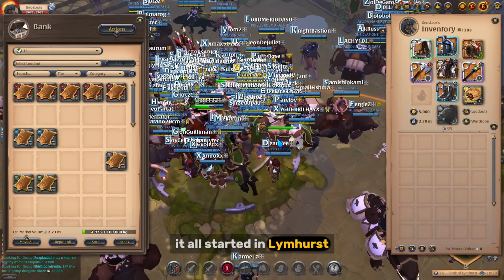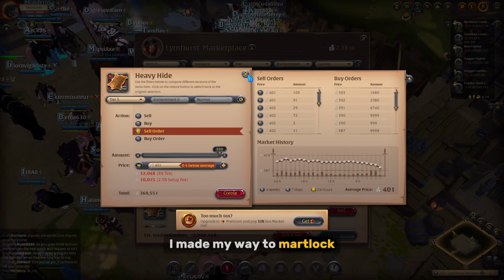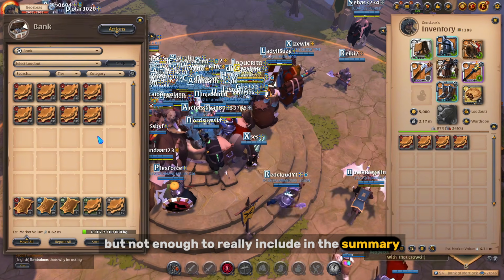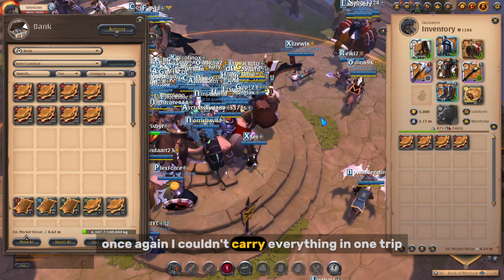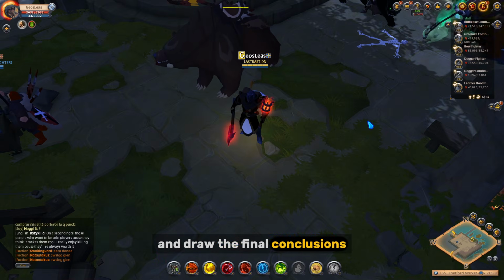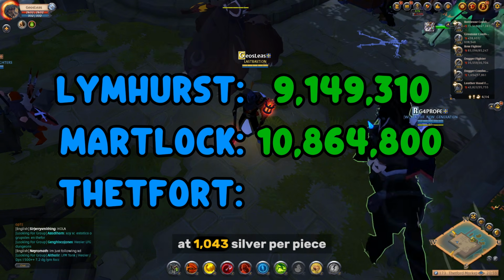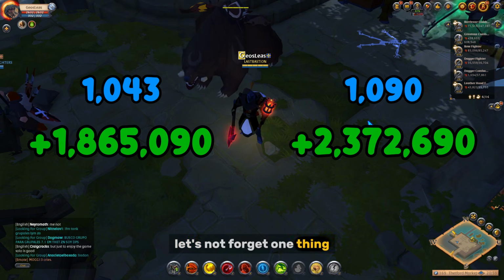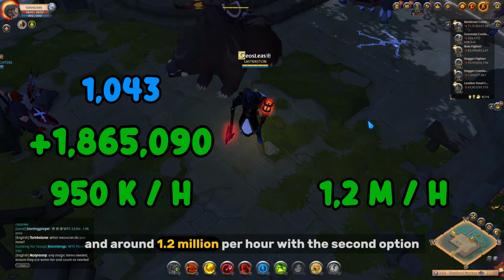Refining T5 Leather in Albion Online – Costs & Profits. Is it worth your time?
Join me on a full Tier 5 leather refining adventure in Albion Online!
Starting from Lymhurst, I’ll show you the transport, refining costs, and profits — all the way to Thetford where prices are the best.
See how long it took, how much silver I made, and discover strategies to maximize your profits.